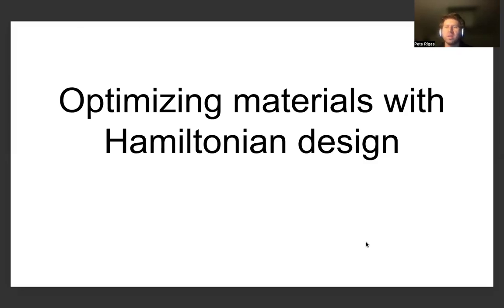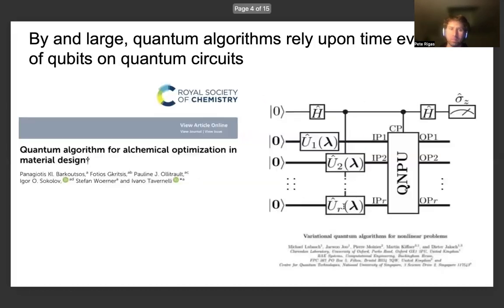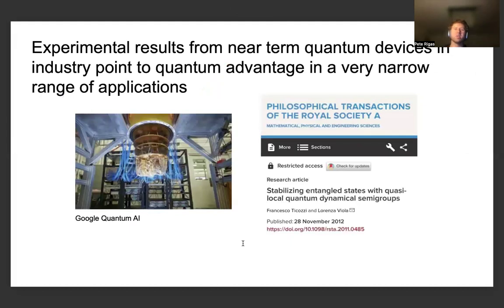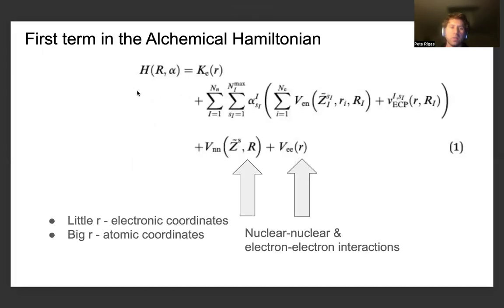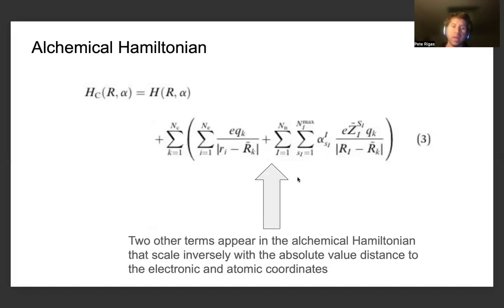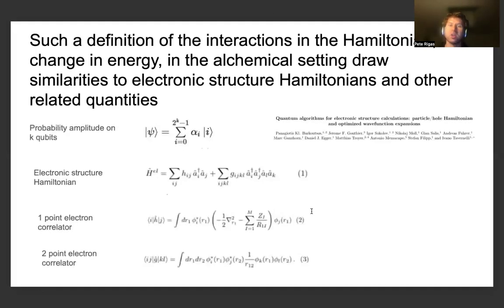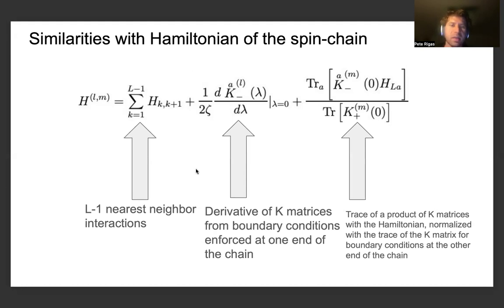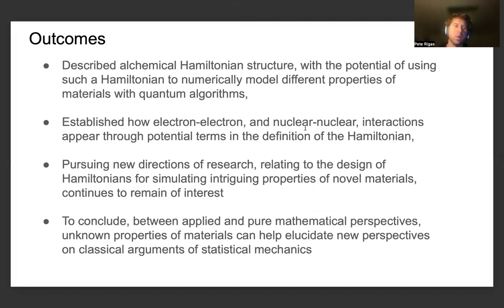Optimizing materials with Hamiltonian design